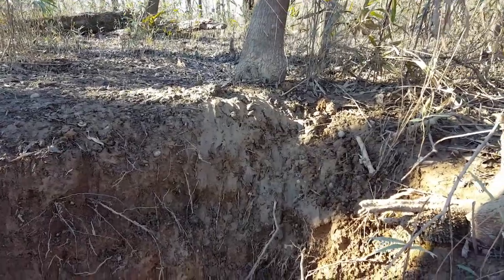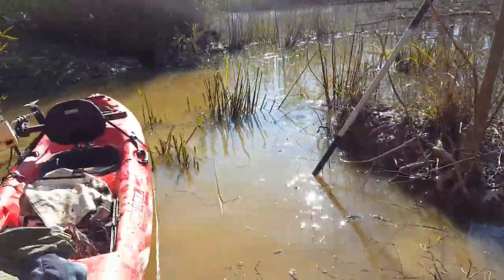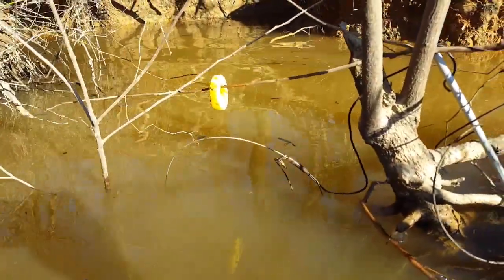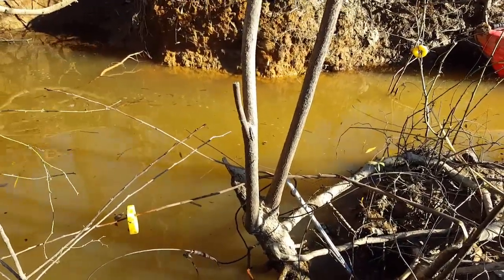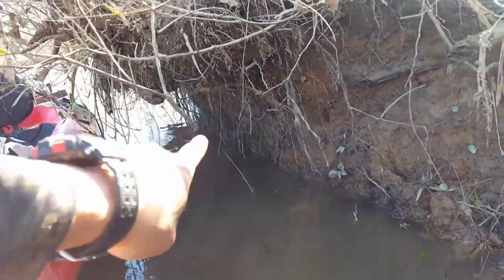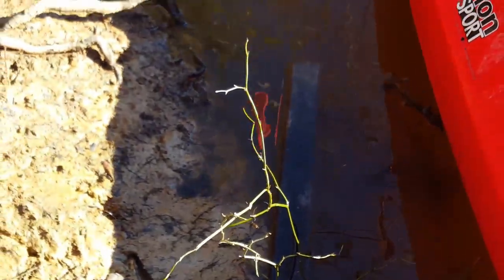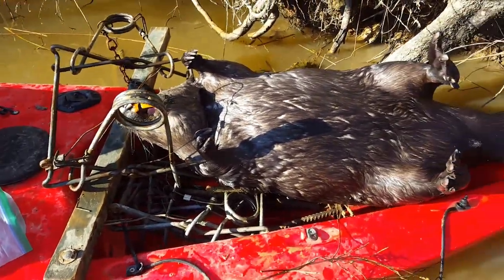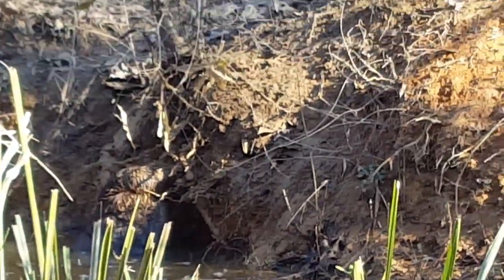Catching Beavers in the Alabama Blackbelt